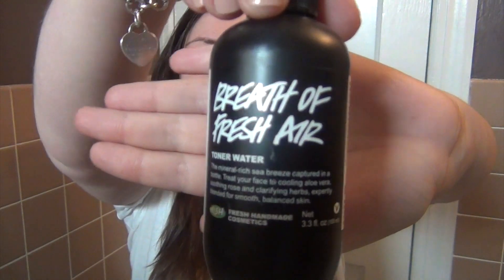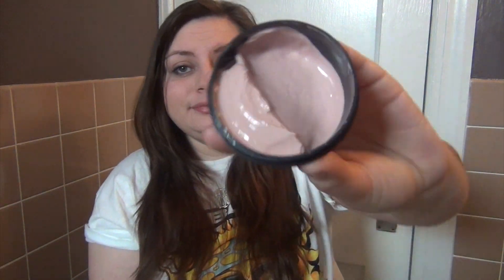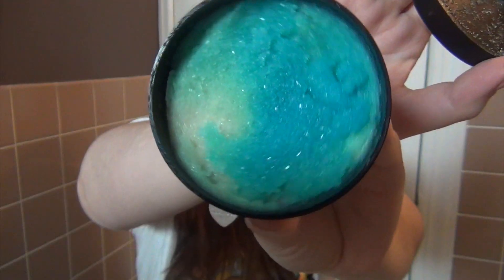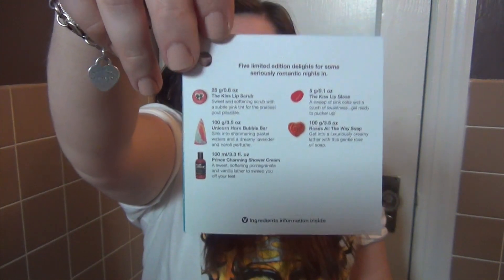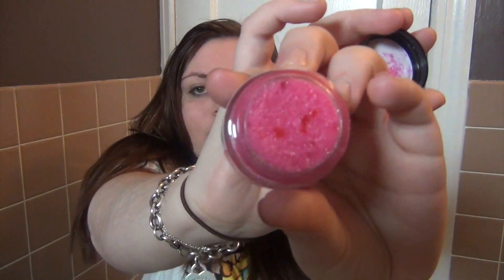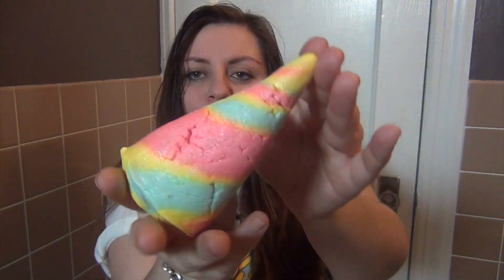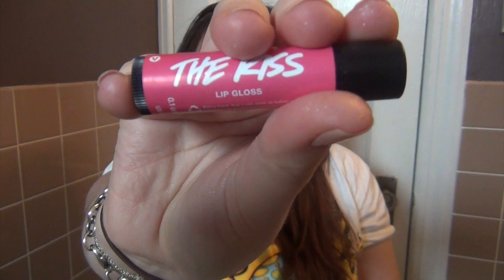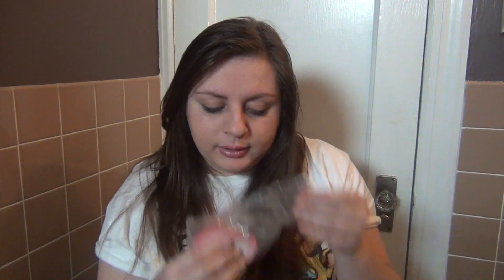Lush Haul Valentine's Day 2016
I'm so excited to do my first haul! This one is from Lush!